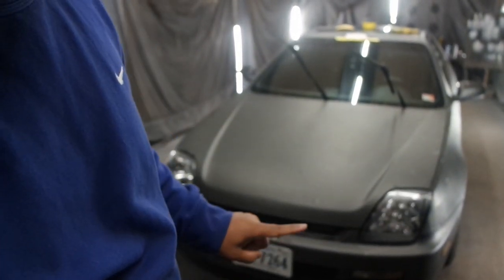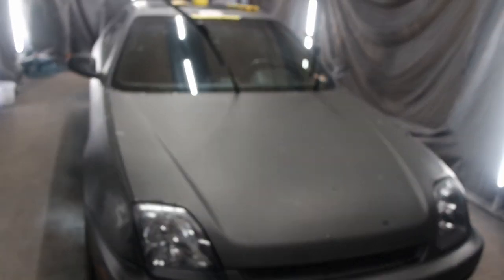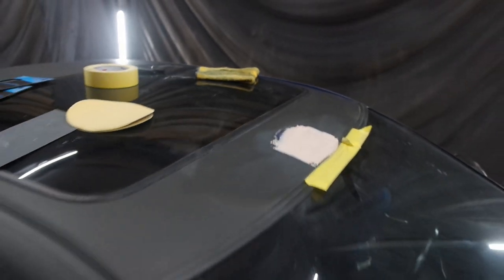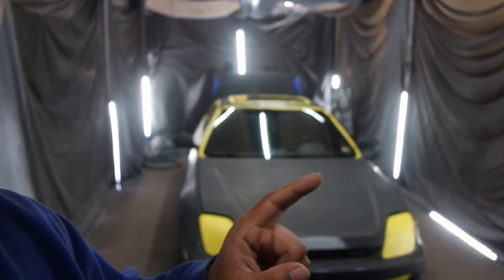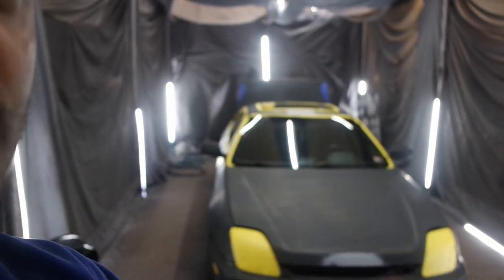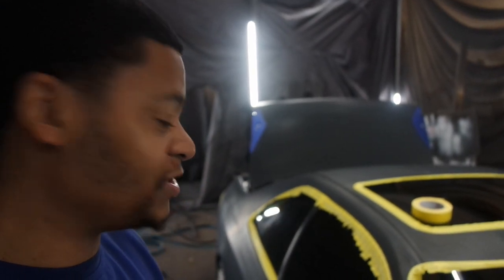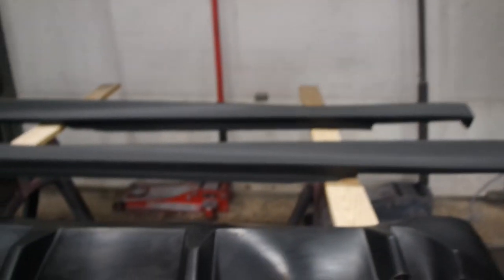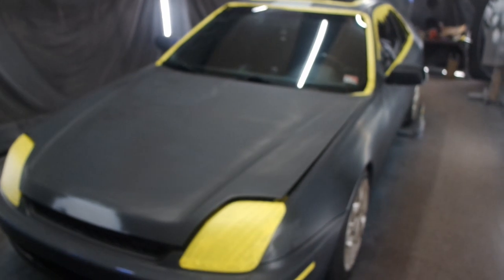Honda Prelude sprayed in Brandywine candy red autoflex liquid wrap